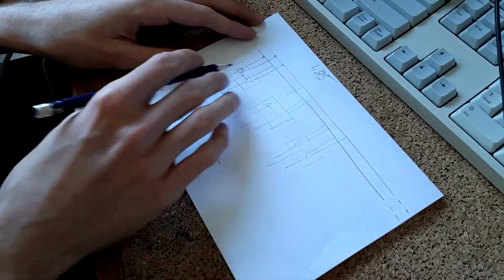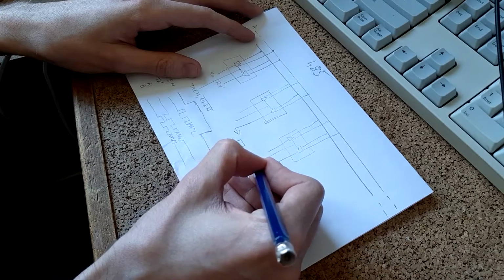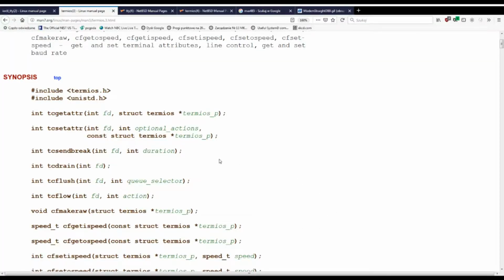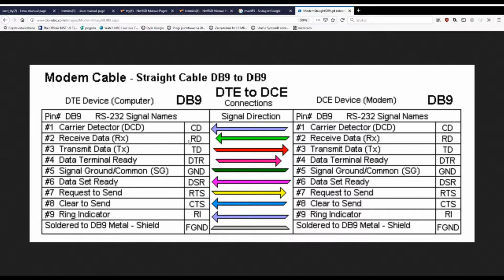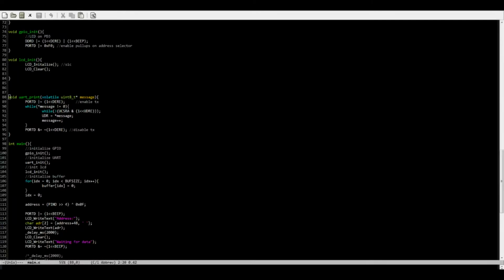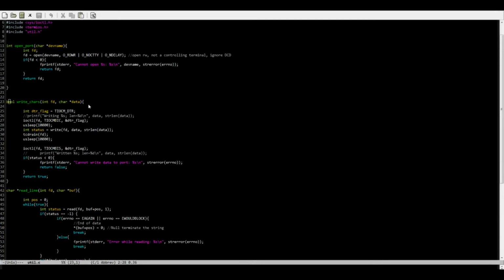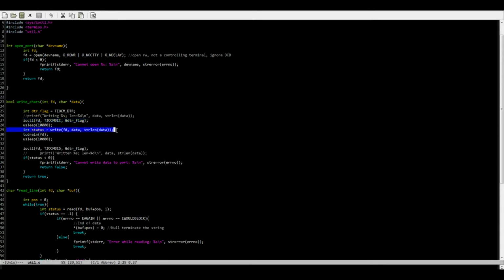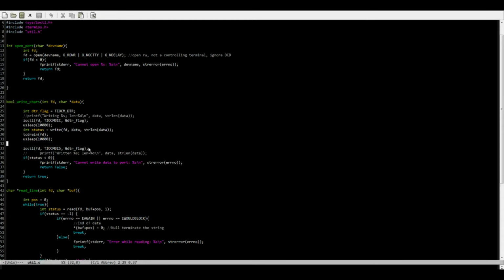PEV 09h - How to use RS485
In this episode I'm talking about RS485, how it works and how to use it to send data between computers and microcontrollers.